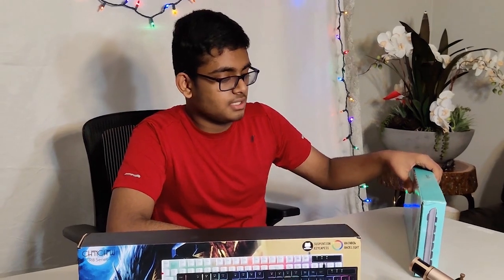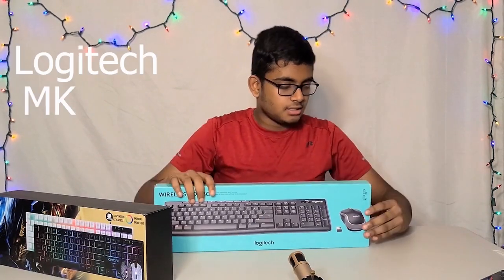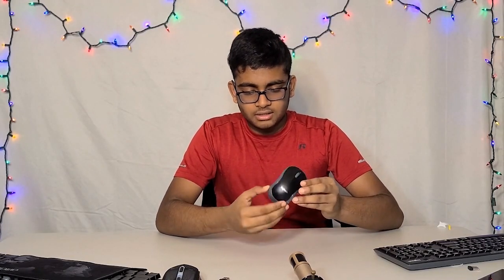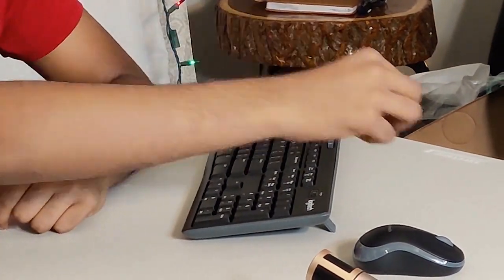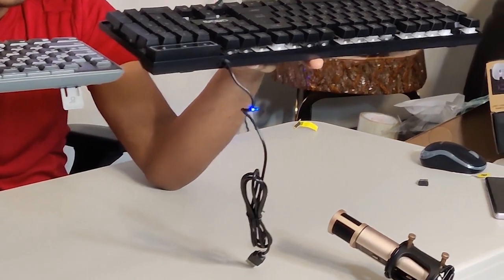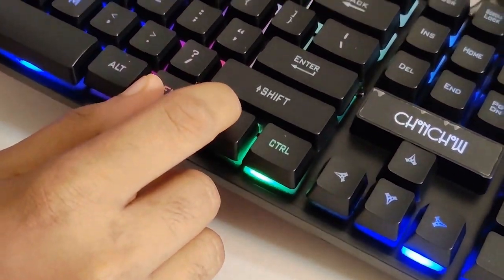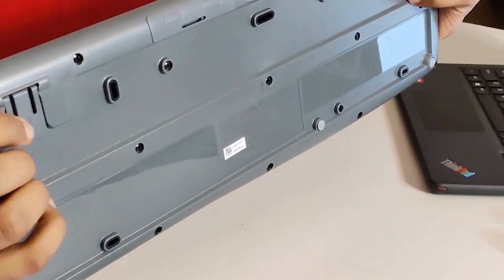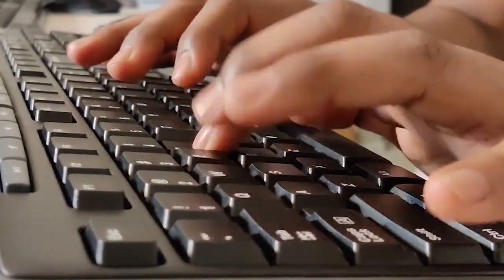Gaming vs Normal Keyboard | Logitech MK270 vs ChonChow Gaming Keyboard | Membrane vs Mechanical-Like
Which Keyboard should you really get? Are gaming keyboards only for gaming or could you use them as a normal keyboard? Which is faster? We will be answering all those questions here in this video.

Also note that the chonchow keyboard is membrane but gives the feeling of a mechanical keyboard.

ChonChow Gaming Bundle